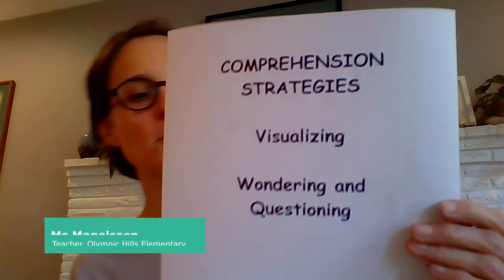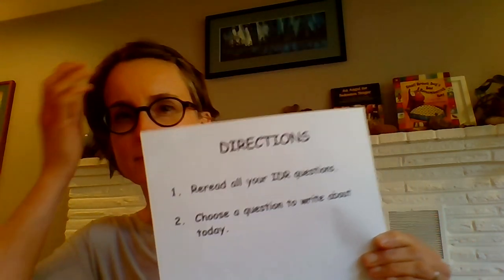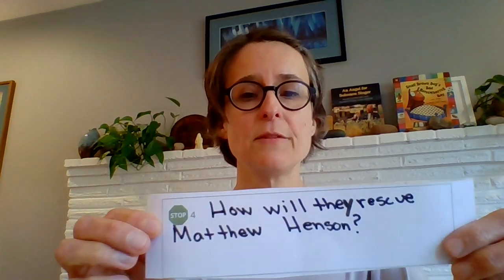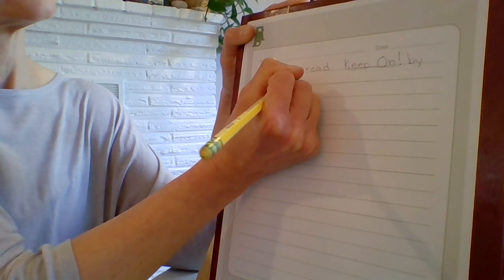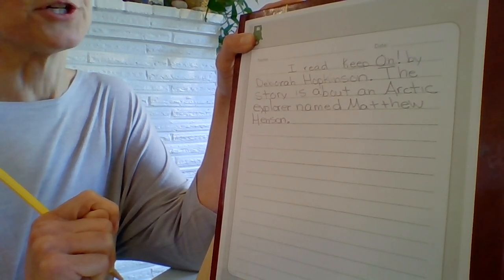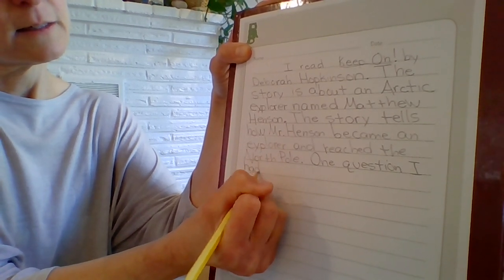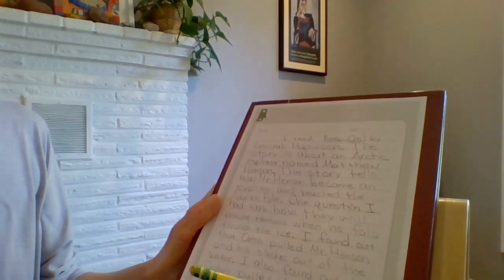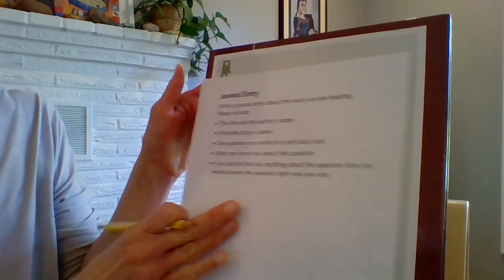ELA, Grade 2-3, 4/24, Lesson 3 Making Meaning